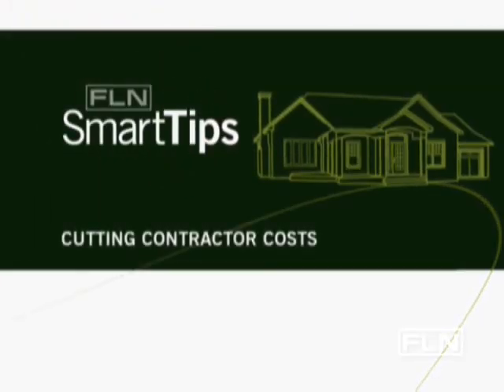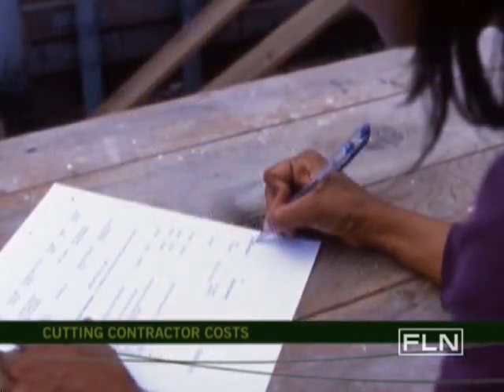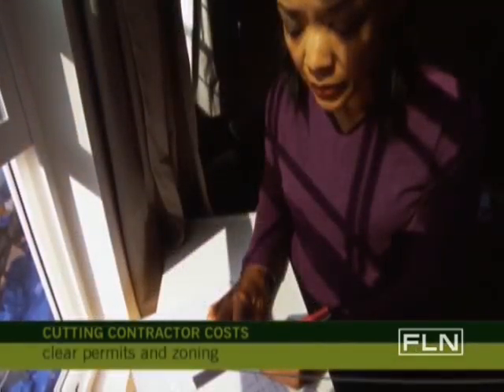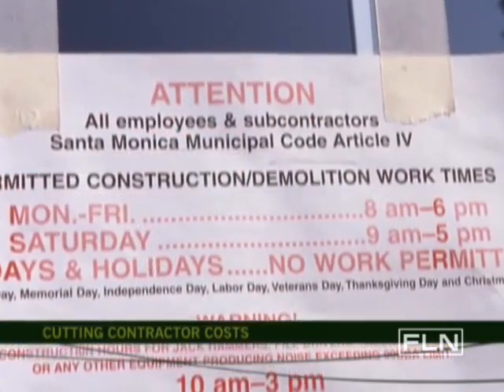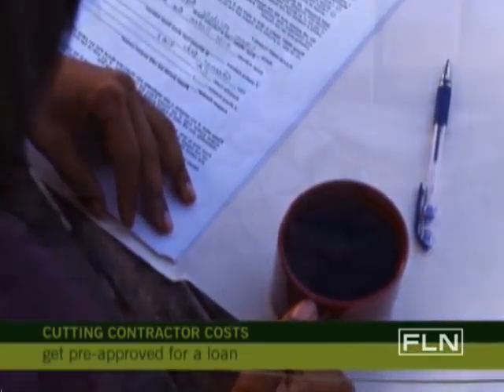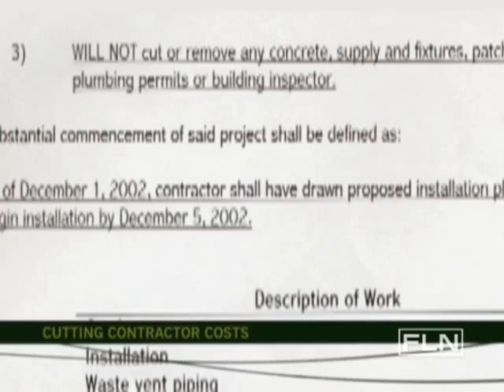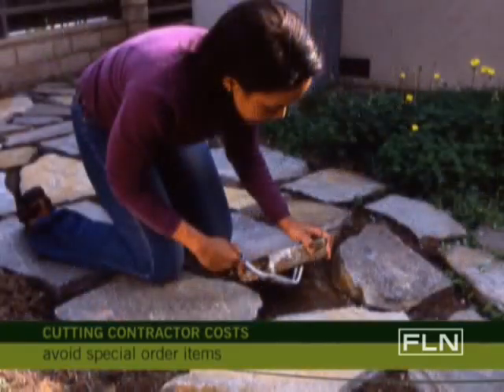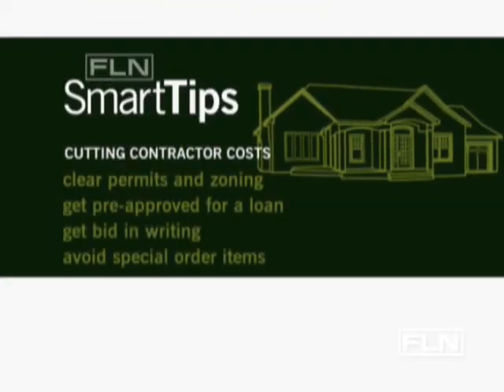Cutting Contractor Costs-Fine Living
Our expert tips can help you stay within your budget and time constraints.   This video is part of   Fine Living Smart Tips show   SHOW DESCRIPTION :Get great tips on home, entertaining, travel and shopping topics.